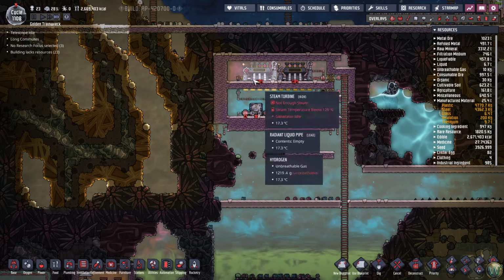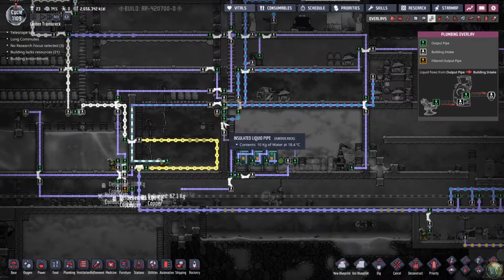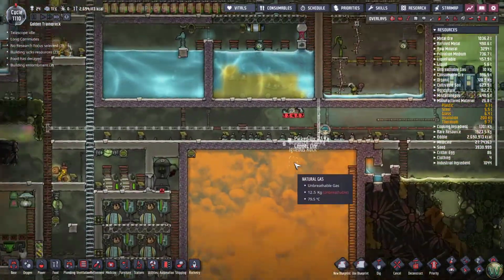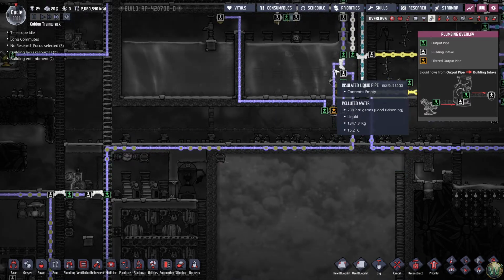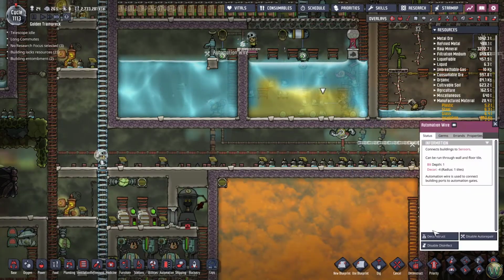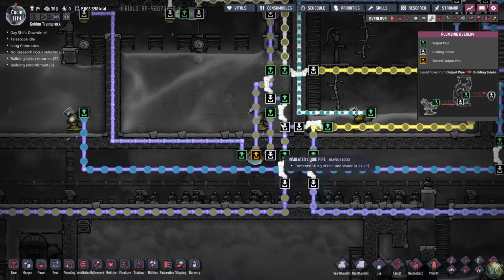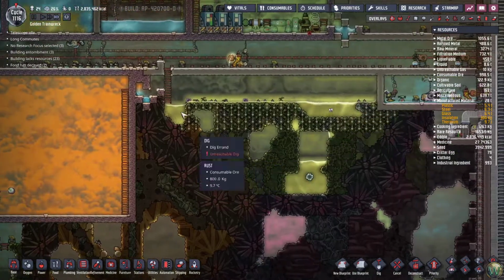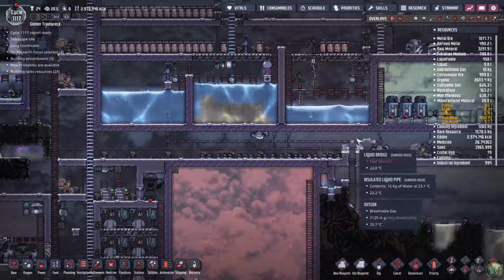Oxygen Not Included, Rime World, Episode 85: A Watery Detour - Let's Play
In this episode of Oxygen Not Included, I notice that our fresh, clean water supply is nearly gone, so I set about cleaning up and organizing the water storage and clean-up processing.

Oxygen Not Included is a colony simulation game, inspired by the likes of Dwarf Fortress.  In this game, you are in charge of a group of Duplicants who follow your orders to build a base inside of an small planet to eventually reach the stars... if they don't die from one of a myriad of environmental issues.